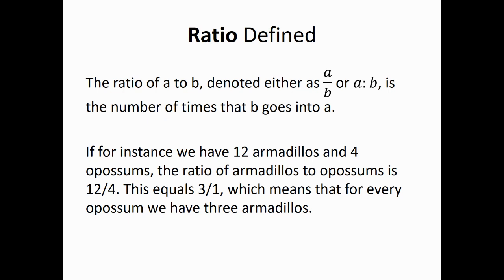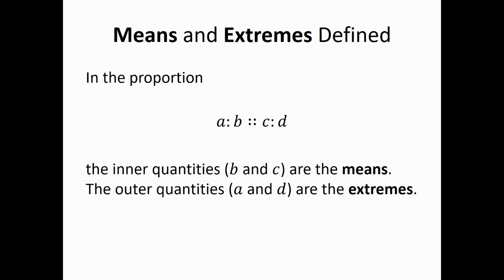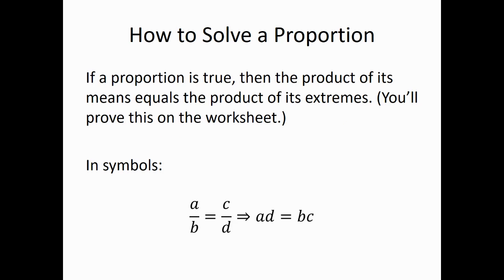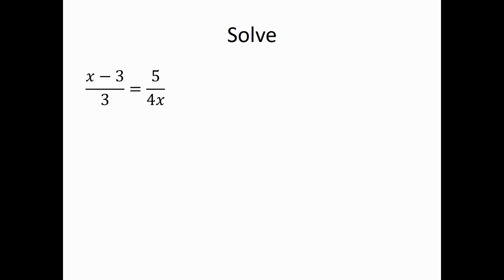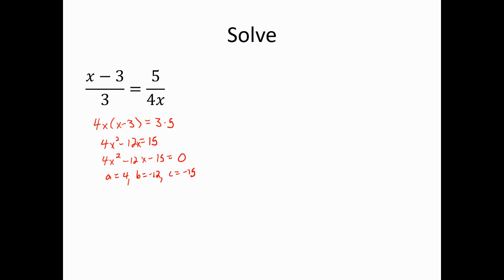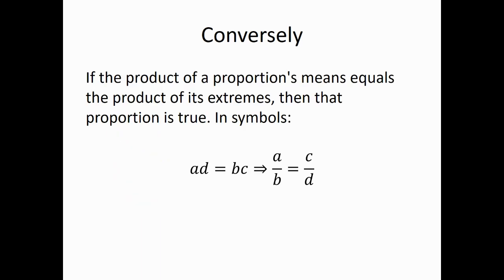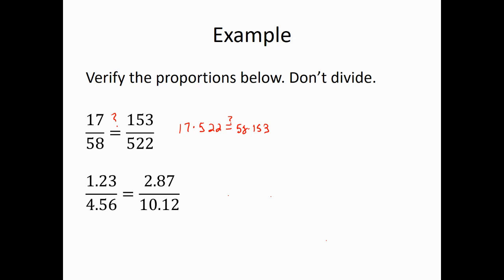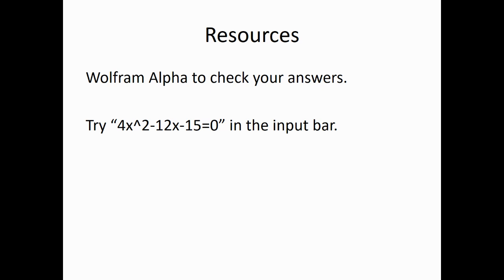Ratios and Proportions